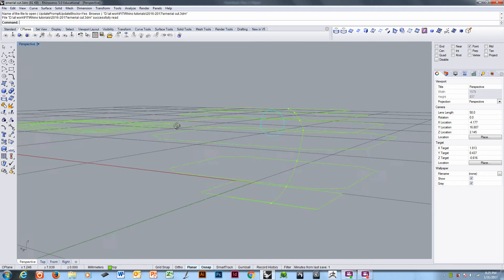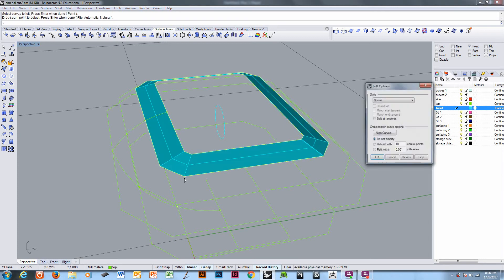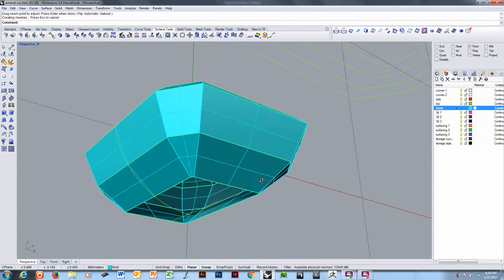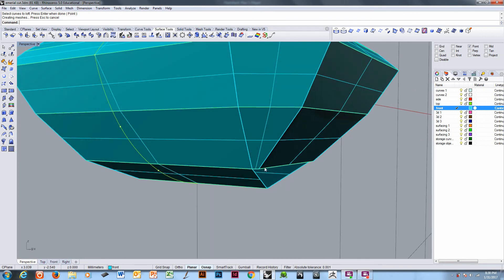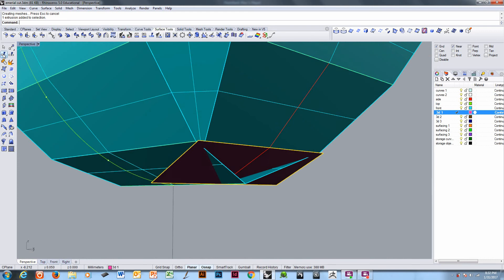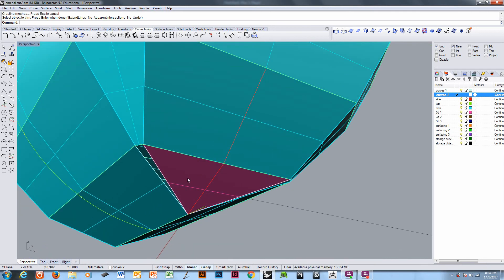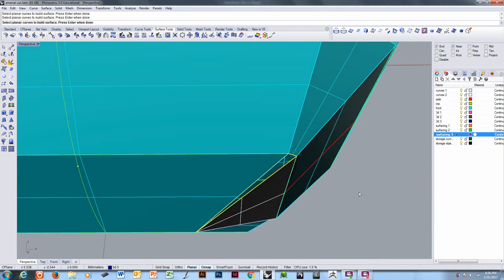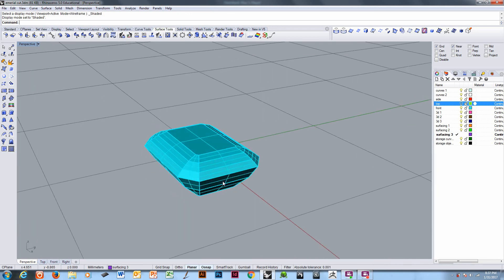faceting emerald cut B